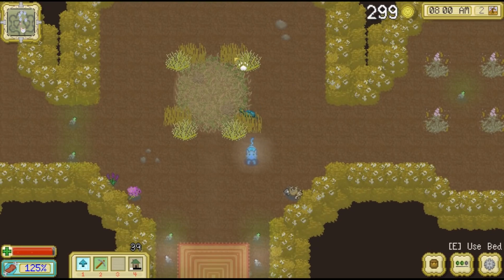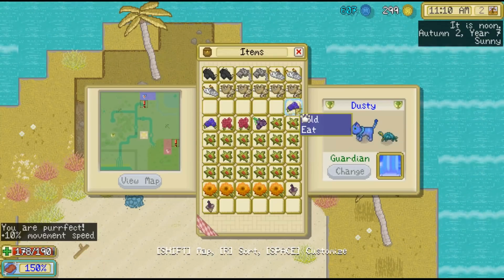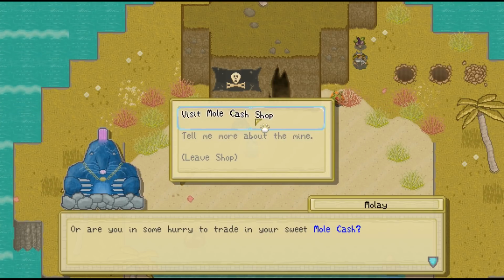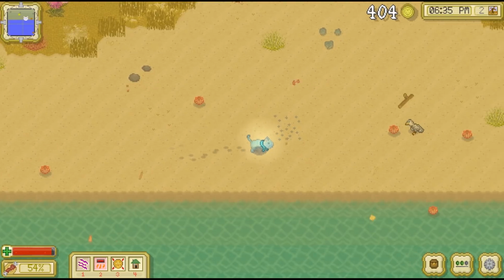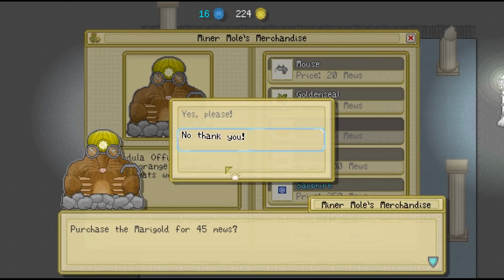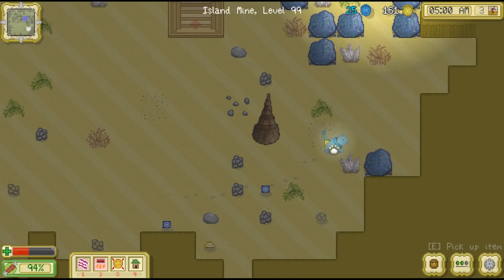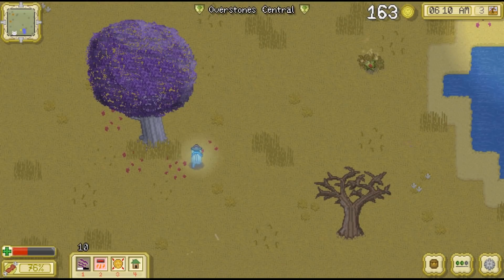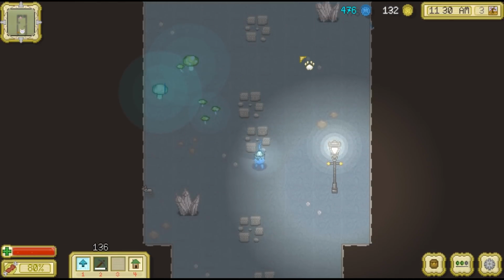Conquering the Island Mine! | Cattails: Dusty's Tale #127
Our house cat, Dusty, has suddenly found himself shoved out into the wild!  With little experience or survival skills, he must learn to overcome the hardships of the wilderness and come to thrive in this unfamiliar world.  But his journey will not be easy, and the wild is filled with dangers... even the smallest mis-step could mean disaster.

Thumbnail art and end music by Birdie @ Songheart Studios!